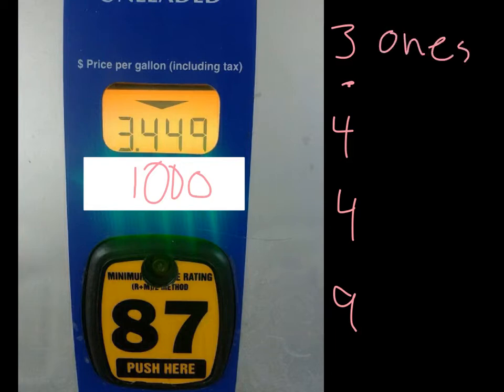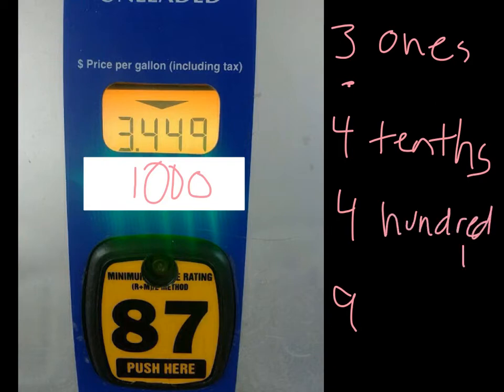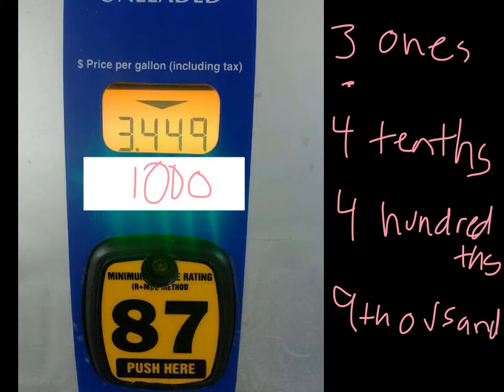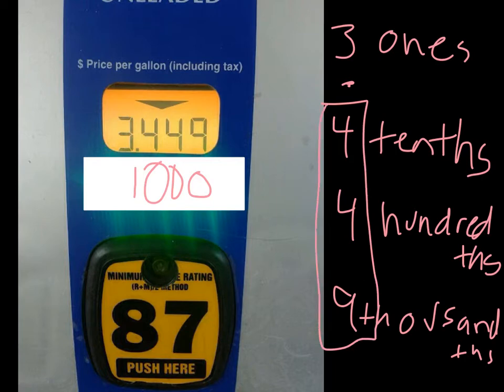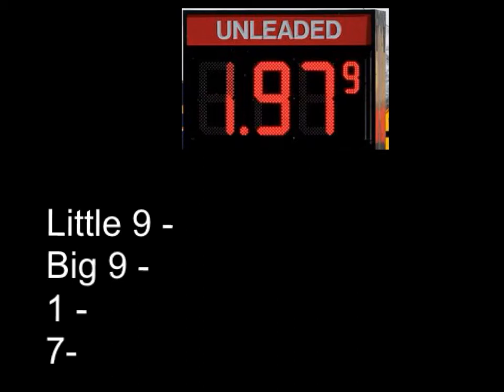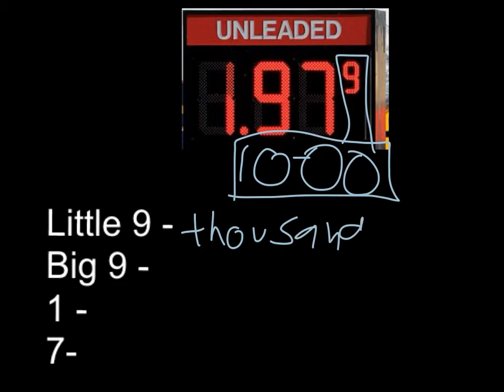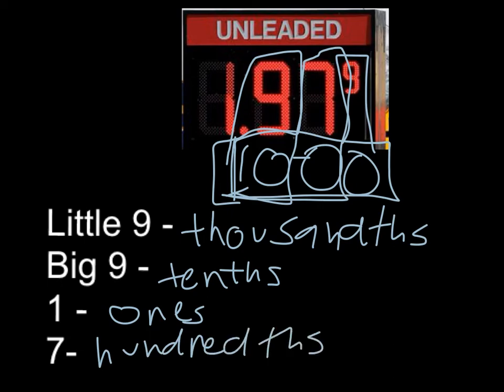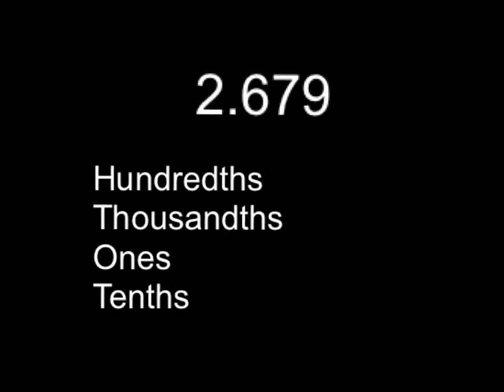4.3a Intro to Decimals Review